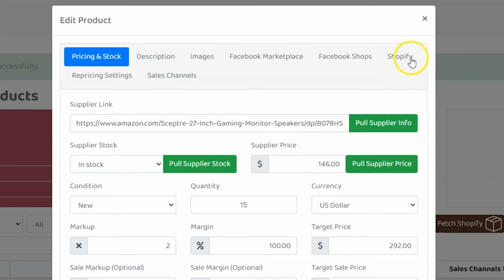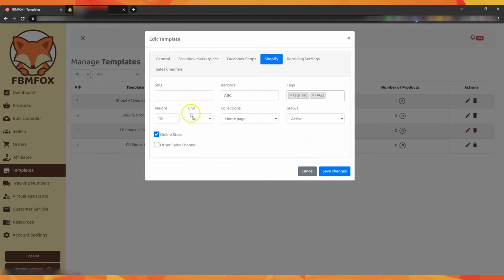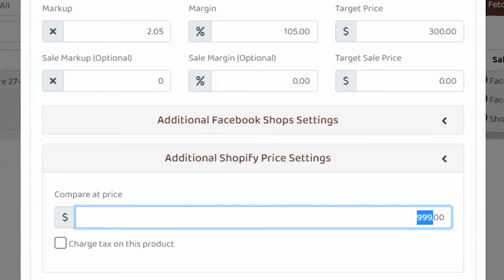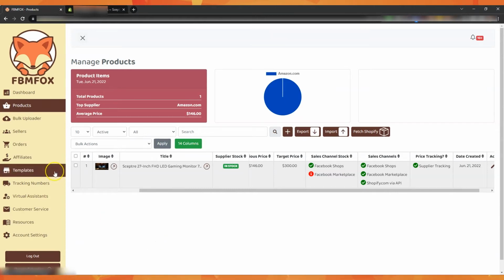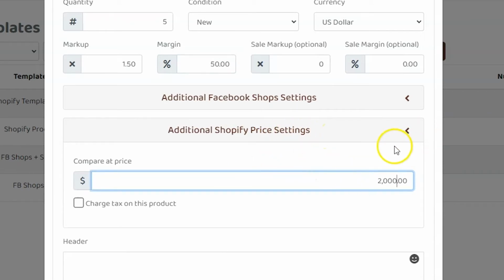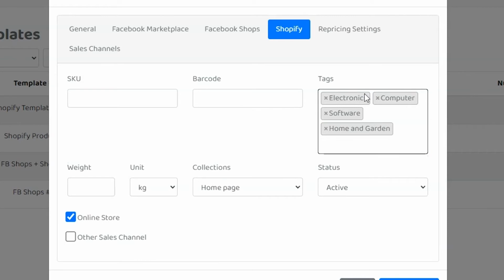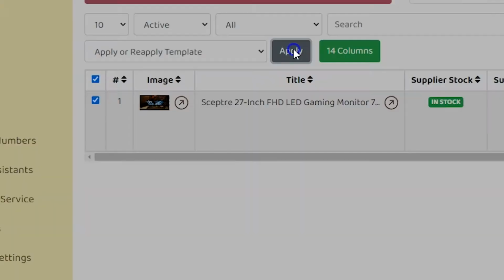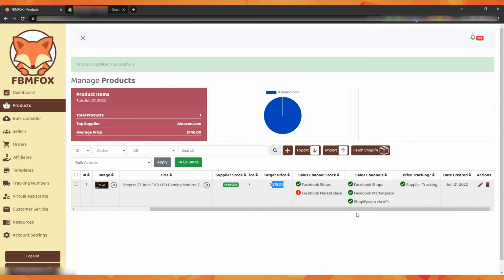How to Create a Template for Shopify and New Shopify Fields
Video Timestamps:
0:55 Introducing New Fields
1:08 Where do I sync the price?
1:58 Enabling Fbmfox Products to Shopify
2:30 How to create your Shopify template
4:18 Applying templates to products